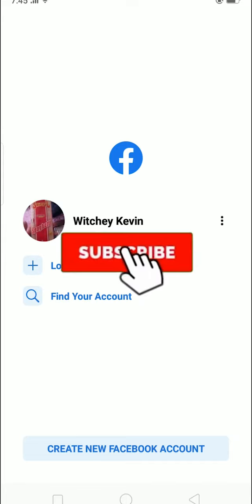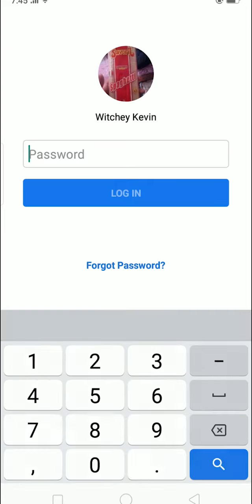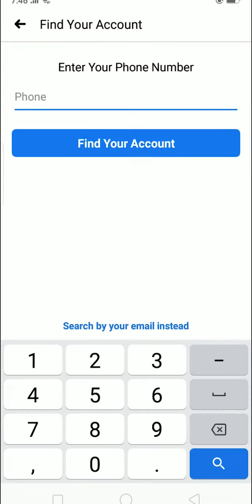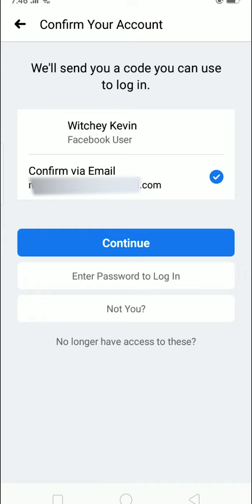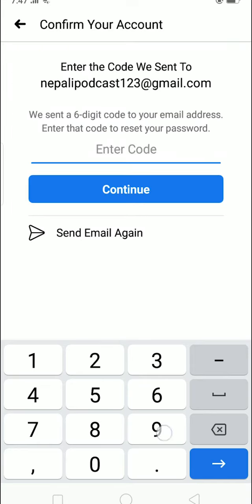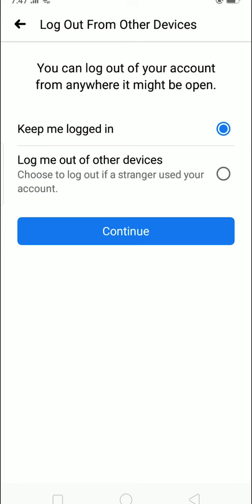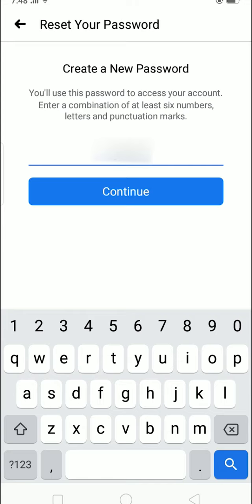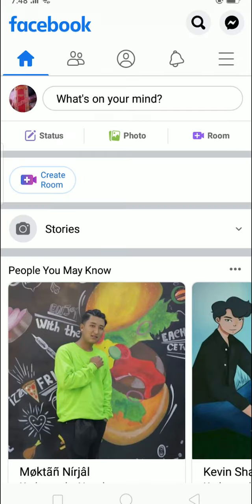How to Reset Facebook Password | Recover Facebook Account 2021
Recover facebook account password 2021 | reset facebook login password

Forgot your facebook login password? This video walks you through the step by step process on how to reset your facebook account password in 2021. Forgetting a password is common and if you have access to your recovery account or mobile number, recovering facebook password is an easy task to do. So, here are the steps you need to follow to recover your login account.